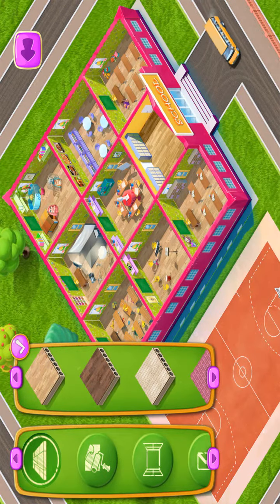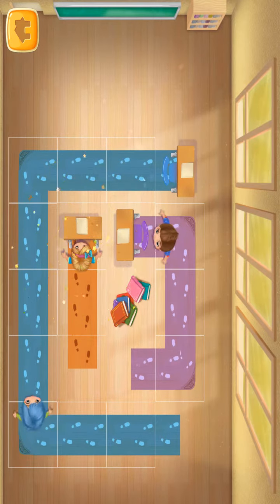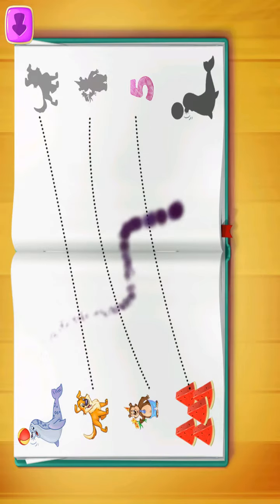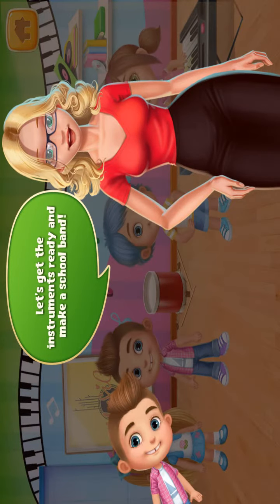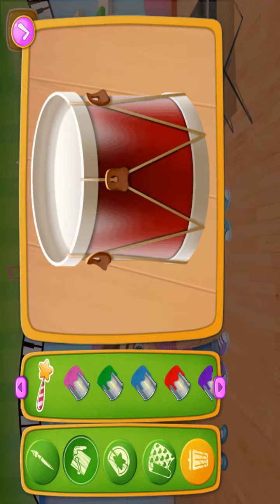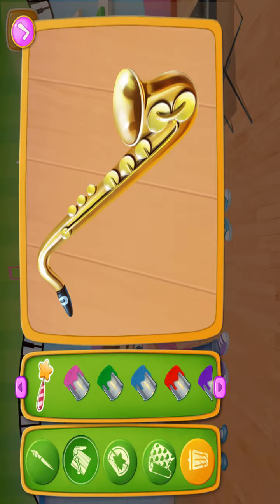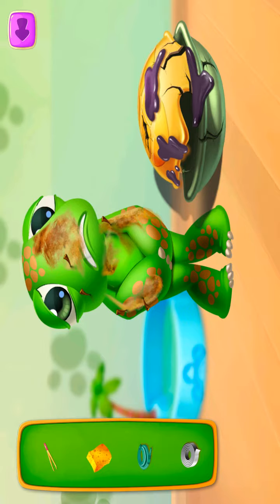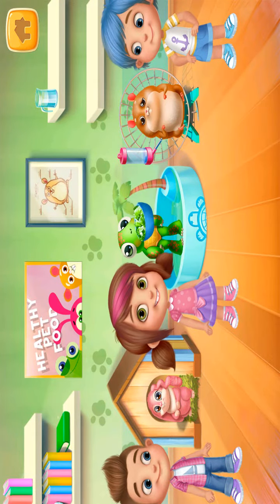Fun Animal Care for Babies Kids, Toddlers, My Teacher Back To School, Fun Game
Rise and shine! It’s time to go to school! You’ll just LOVE being a teacher! Get ready to teach at the coolest school ever, packed with super fun and creative activities! Be the kids’ favorite new teacher! Help them solve puzzles & take care of adorable pets!

It’s time for the most amazing school adventure! School has never been this cool and exciting! Once you see what this fabulous school has in store for you, you’ll never want to leave! From pet care to puzzle play, there are endless fun and educational activities! Who knew school could be SO much fun?!